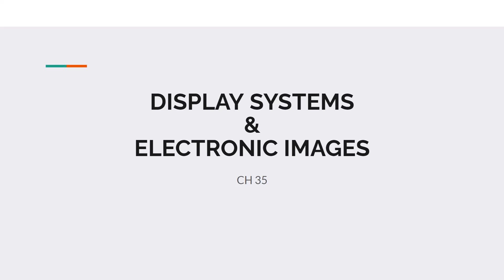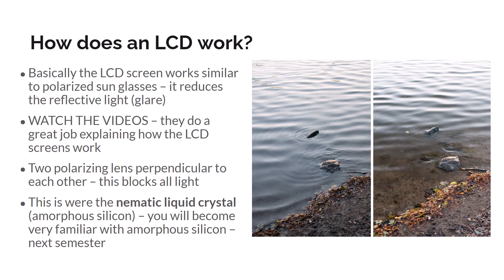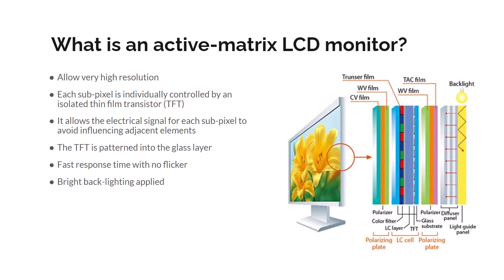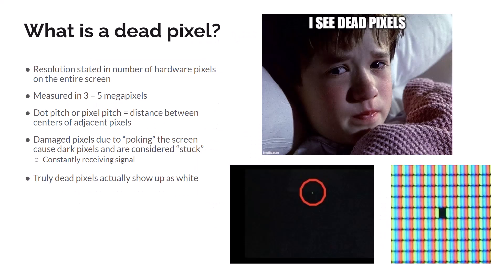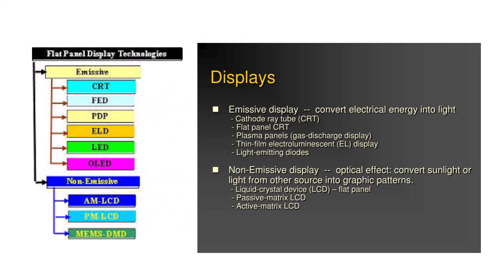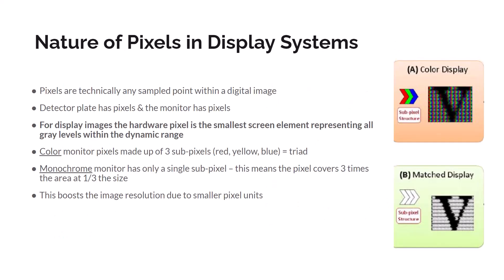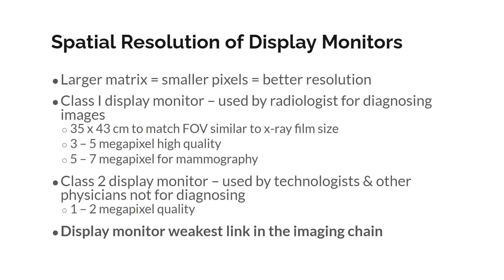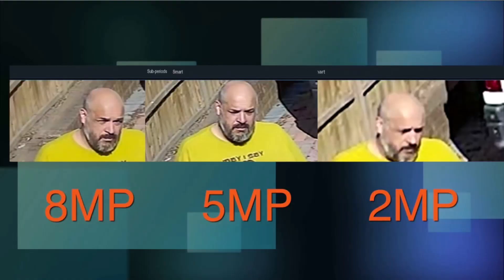Display Systems and Electronic Images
0:00 - Introduction
0:25 - Liquid Crystal Display Monitors
1:09 - How does and LCD work?
2:08 - Passive Matrix LCD Monitor
2:38 - Active Matrix LCD Monitor
3:41 - Dead Pixels
4:35 - Emissive and Non-Emissive Displays
5:48 - Advantages and Disadvantages of LCDs
6:32 - Nature of Pixels in Display Systems
7:16 - Spatial Resolution of Display Monitors